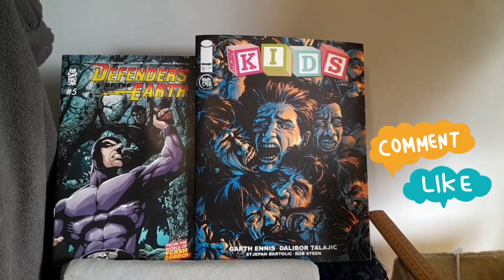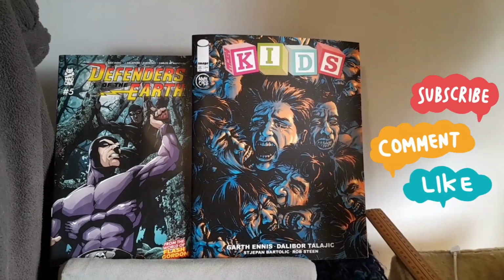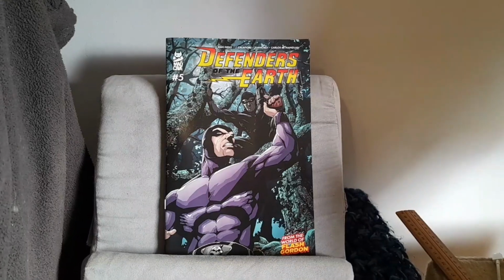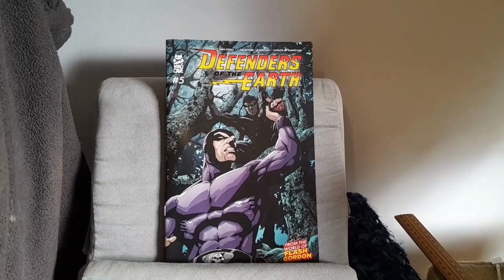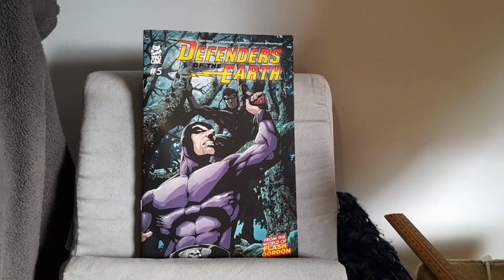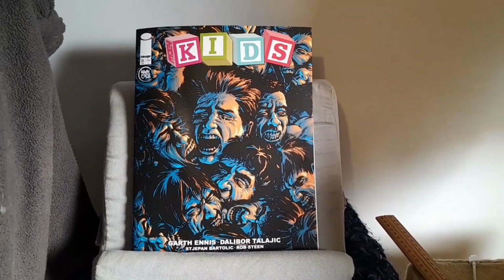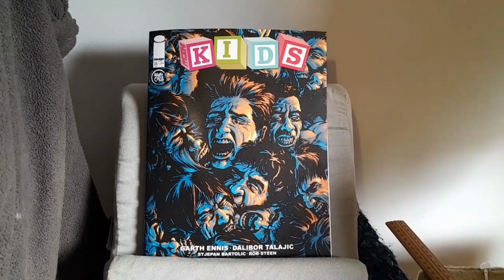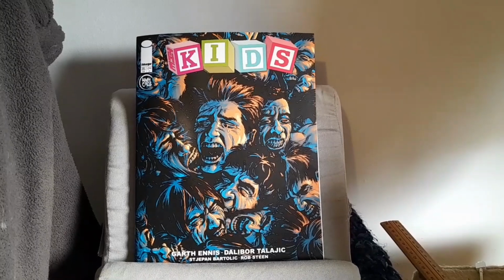Indie Comic Reviews: Defenders Of The Earth #5 & Kids One Shot